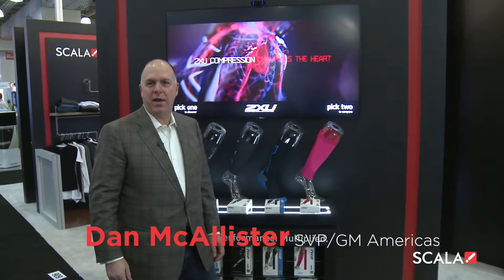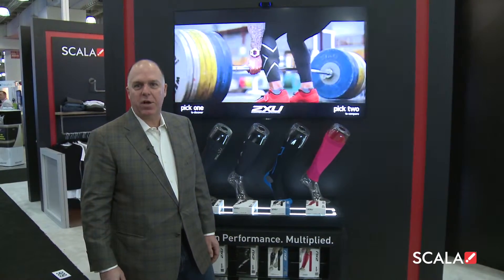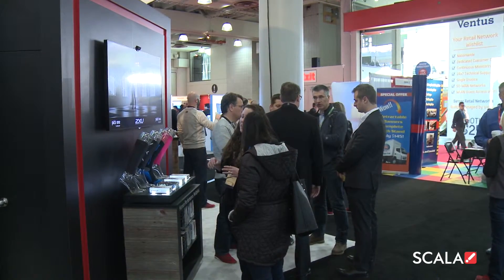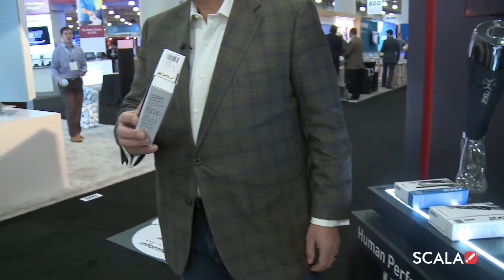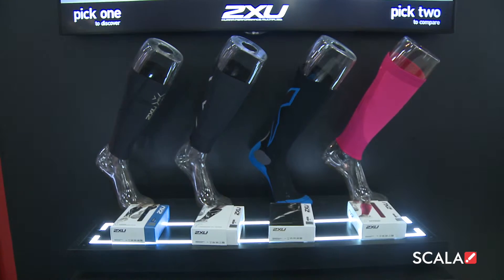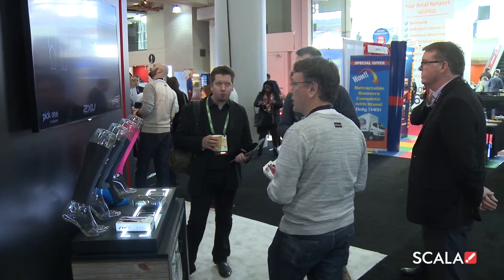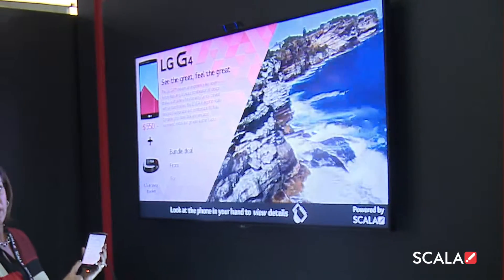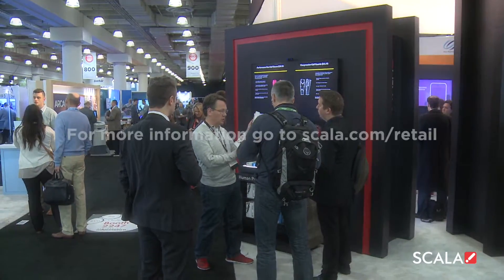Scala Lift & Learn Interactive Retail Experience Demo at NRF 2016 Featuring 2XU Athletic Apparel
Our Lift & Learn interactive digital solution draws shoppers into the retail experience, showing compelling images of the items on display and encouraging shoppers to lift an item from the shelf. The display screen then automatically updates to show detailed information on the product, in this case compression socks from high-end athletic apparel retailer 2XU.  When a second item is lifted, the display updates again to help the customer comparison shop – and all this is happening right at the point of decision. Both the fixture and screen content are fully customizable to fit any product where the customer is comparing features.